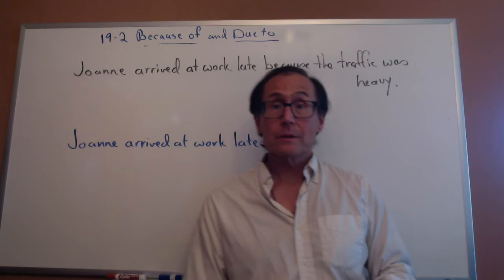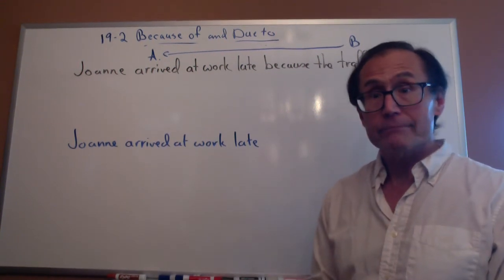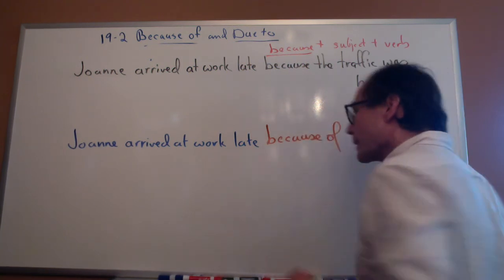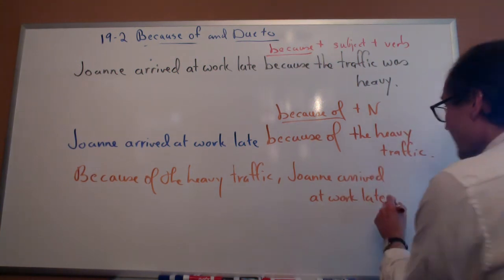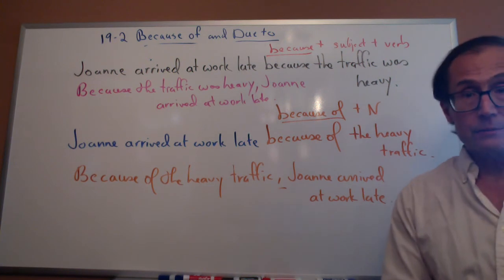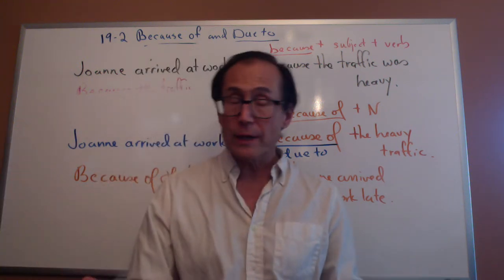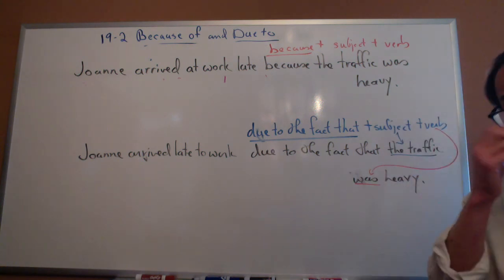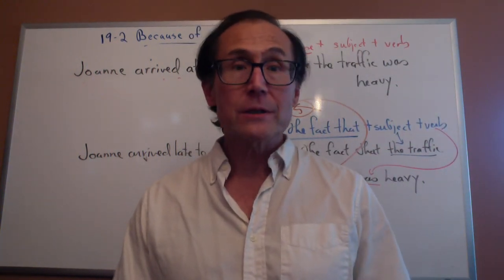19-1 and 19-2 Introduction + Because of and Due to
An explanation of charts 19-1 and 19-2 in Understanding and Using English Grammar 5th ed. by Betty Azar.